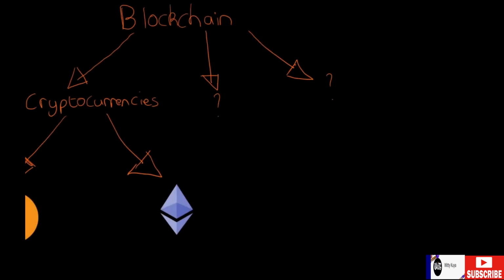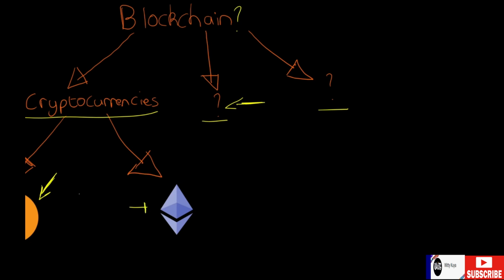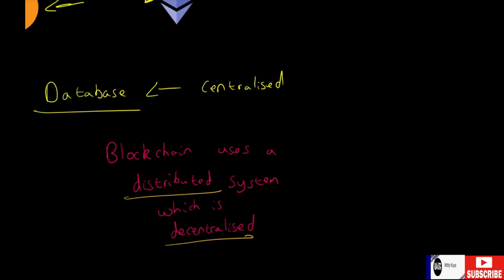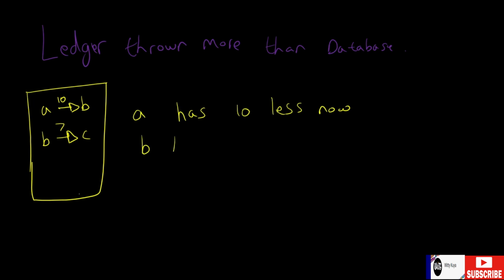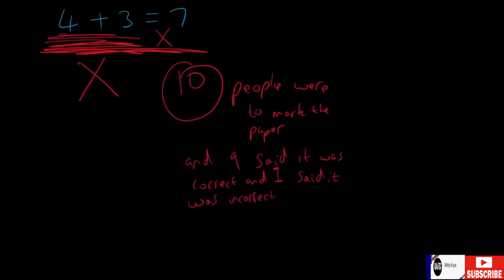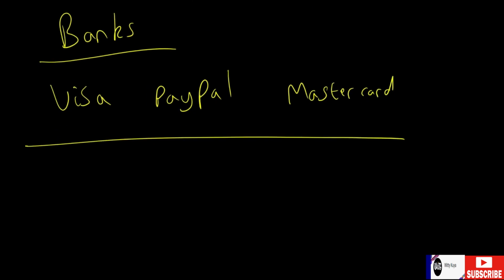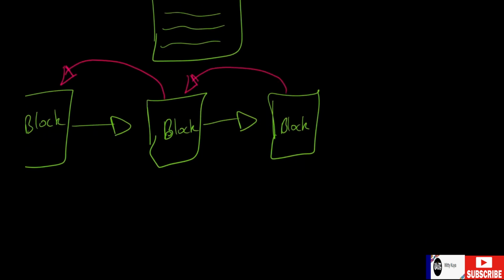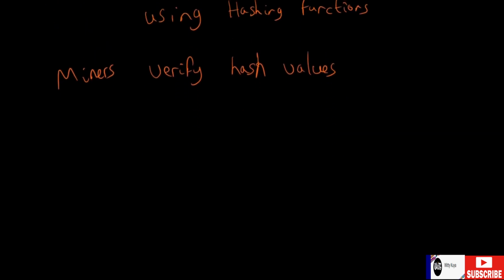What Is Block Chain. | Crypto 101 Lesson 1 | Witty Kuya. 🔔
A blockchain is a type of distributed ledger technology (DLT) that consists of growing list of records, called blocks, that are securely linked together using cryptography. Each block contains a cryptographic hash of the previous block, a timestamp, and transaction data (generally represented as a Merkle tree, where data nodes are represented by leaves). The timestamp proves that the transaction data existed when the block was created. Since each block contains information about the previous block, they effectively form a chain (compare linked list data structure), with each additional block linking to the ones before it. Consequently, blockchain transactions are irreversible in that, once they are recorded, the data in any given block cannot be altered retroactively without altering all subsequent blocks.

eric pulier blockchain
qfs block chain
arbkf stocktwits
hive blockchain price
splyt crypto
nba top shot crypto
axie infinity developers
argo blockchain stocktwits
argo blockchain twitter
unmarshal crypto
longest running blockchain
anchor protocol terra
smart contract cryptocurrency list
the graph protocol
truffle blockchain
flax blockchain
afen token
spare blockchain
nba top shot blockchain
ledger binance smart chain
deloitte blockchain
dmg blockchain solutions inc
maag group blockchain
eli5 blockchain
mihan blockchain
axie infinity world
ey blockchain
cosmos crypto reddit
argo stocktwits
aws managed blockchain
pwc blockchain
axie infinity platform
cnbc argo blockchain
dragonary crypto
maersk blockchain
contour blockchain
sia blockchain
axie infinity owner
sam lee blockchain global
covalent blockchain
factory chain crypto
compound blockchain
bram cohen chia
centrifuge blockchain
blockchain eli5
top blockchain companies 2020
maag group accenture blockchain
nba blockchain
samsung axie infinity
blockchain in simple words
omni blockchain
argo blockchain plc arb
hive blockchain twitter
utu crypto
atari blockchain
edx blockchain
qfc blockchain
bison trails coinbase
bettina warburg blockchain
imining blockchain
maag blockchain
argo blockchain nasdaq listing
3rd generation cryptocurrency
sos blockchain
olyseum token
chives blockchain
blockchain in cloud computing
ubisoft axie infinity
axie infinity blockchain
alien worlds blockchain
kpmg blockchain
marco polo blockchain
cargox blockchain
hpe blockchain
chia blockchain not synced
audius cryptocurrency
cryptokitties 2021
consensys blockchain
bmw blockchain
wu blockchain twitter
optimism blockchain
komodo blockchain
ufc chiliz
barcelona chiliz
maag group companies in blockchain
verge blockchain
blockchain tutorialspoint
peter wall argo
goji blockchain
nervos blockchain
byzantine fault tolerance blockchain
daedalus verifying the blockchain
did blockchain
tangle blockchain
spotify blockchain
oracle crypto coins
axie infinity samsung
chia bram cohen
ardor blockchain
gartner blockchain
syncfab coin
dfinity blockchain
forte 1 crypto
axie infinity edge
g999 crypto coin
ultra blockchain
remix blockchain
ben reeves blockchain
cryptokitties price 2020
swarm blockchain
aion blockchain
axie infinity ubisoft
dan diaconescu crypto
minecraft blockchain
axie infinity company
ieee blockchain 2021
ocean blockchain
acria network crypto
arcology blockchain
hydra blockchain
canaan blockchain
ido blockchain
simba blockchain
nptel blockchain
argo blockchain price
blockchain reddit
sidechain blockchain
diem blockchain
hyperledger fabric is a private blockchain
hyperledger fabric blockchain
ronin blockchain
stanford blockchain
ganache blockchain
palm blockchain
scott stornetta
ipfs blockchain
forte blockchain
vmware blockchain
blockchain immutable
amber baldet
microsoft azure blockchain
metamask tron network
immutable blockchain
twitter block chain
salesforce blockchain
atom blockchain
arb blockchain
substrate blockchain
civic blockchain
udemy blockchain
bettina warburg
epic blockchain
casper blockchain
coursera blockchain
figment crypto
rockaway blockchain
goldman sachs blockchain
chiliz chain
docusign blockchain
blockchain in manufacturing
blockchain pr
accenture blockchain
alchemy blockchain
ebsi blockchain
barclays blockchain
dmg blockchain
hsbc blockchain
first blockchain
ark blockchain
companies using blockchain
blockchain creative labs
nicolas cary
harmony blockchain
ico blockchain
heco blockchain
fantom blockchain
ibm blockchain platform
online blockchain plc
blockchain trustpilot
blockchain ico
oracle blockchain
blockchain udemy
provenance blockchain
azure blockchain
ugpay group
shermin voshmgir
r3 blockchain
dmg blockchain solutions
nexus blockchain
arb argo blockchain
da hongfei
axie infinity wallet
ksi blockchain
cryptokitties opensea
coinbase rosetta